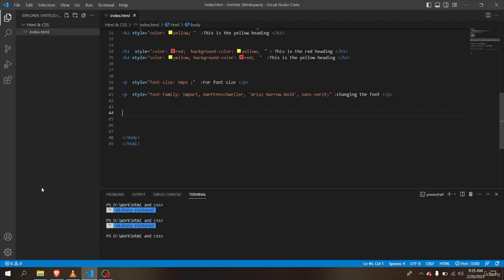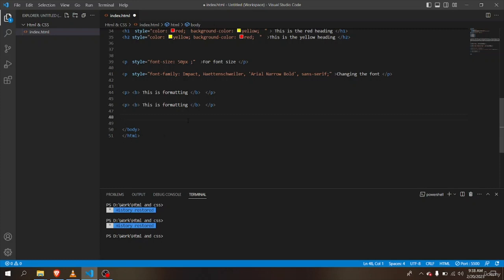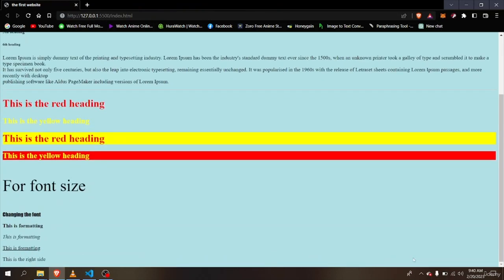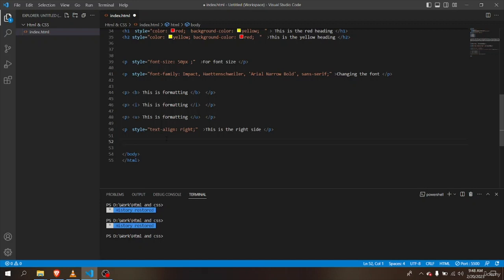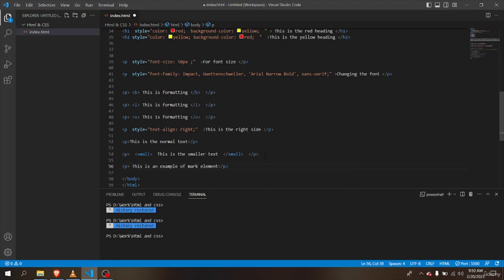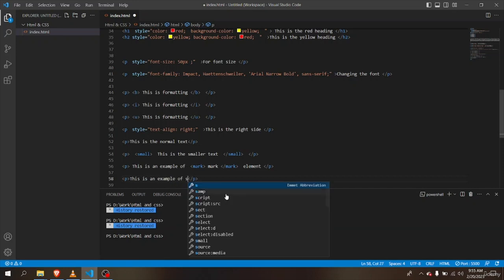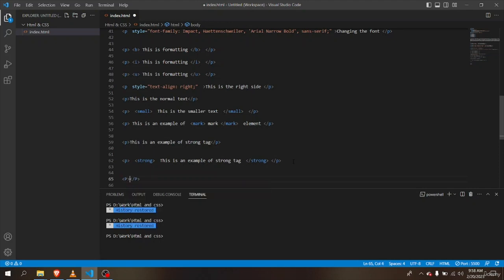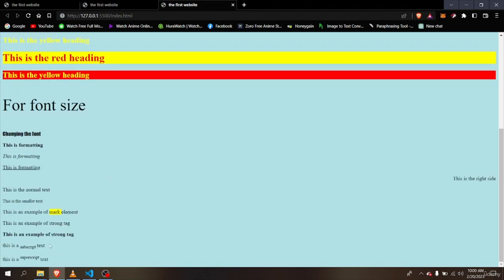Web Design (HTML) 8 Text Formatting